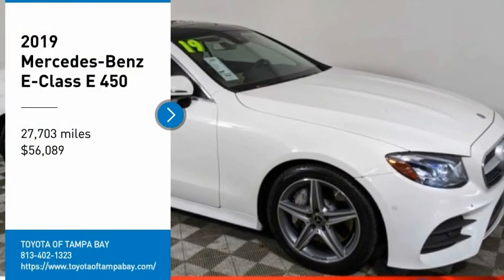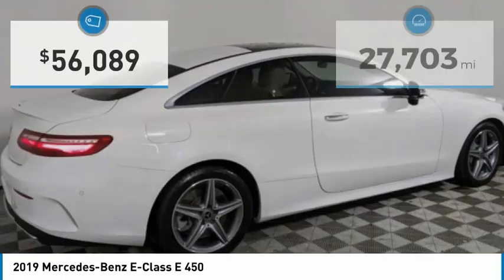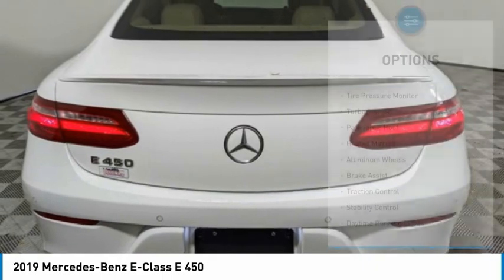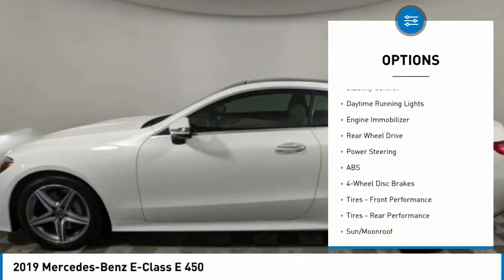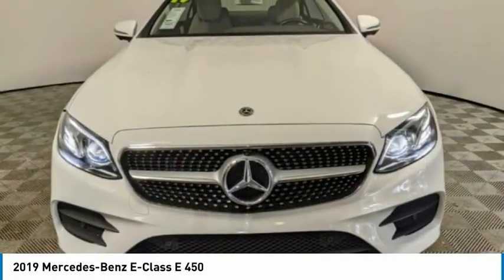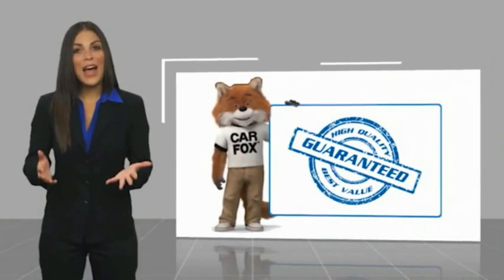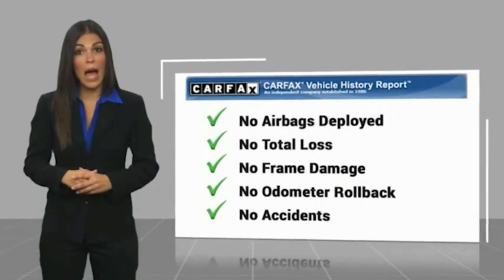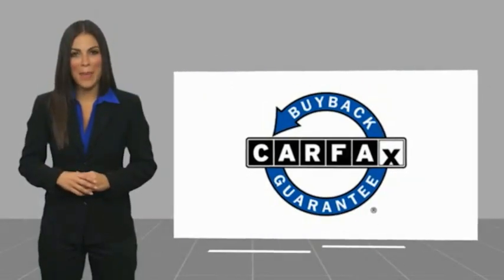2019 Mercedes-Benz E-Class 081771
2019 Mercedes-Benz E-Class E 450

NATIONWIDE LIFETIME WARRANTY!! FREE HOME DELIVERY!! E-Class E 450, 2D Coupe, 3.0L V6 BiTurbo, 9-Speed Automatic, RWD, One Owner Clean Carfax Certified, Clean Carfax Certified, One Owner Carfax Certified, Carfax Certified, Navigation / Navi / GPS, Sunroof / Moonroof / Panoramic, Leather, Backup Camera, Power Seat, Blind Spot, Alloys. E-Class E 450 RWD 9-Speed Automatic 3.0L V6 BiTurbo20/28 City/Highway MPGTOYOTA OF TAMPA BAY ADVANTAGE At Toyota of Tampa Bay, you receive exclusive features and benefits to both enhance and protect your vehicle. From protective coatings for you paint, headlights, and interior surfaces such as surface sanitation to nitrogen tire service and roadside assistance, we provide you the MOST VALUE for your money. GUARANTEED! (See dealer for more details) Toyota of Tampa Bay near Brandon and Wesley Capel is a full-service dealership that offers a wide variety of services to our visitors and guests. Just one visit and you'll see just how dedicated we are to your complete satisfaction. We have a friendly and knowledgeable staff ready to help you every step of the way. Whether it's sales, service, body shop or financing, you'll always get the attention you deserve from Toyota of Tampa Bay. We are located at 1101 E Fletcher Ave Tampa, FL 33612. Fast, Friendly, Fair & Fun! Final vehicle sale price subject to safety inspection costs, certification costs and repair order costs. All offers are mutually exclusive. All vehicles subject to prior sale. See dealer for complete details.